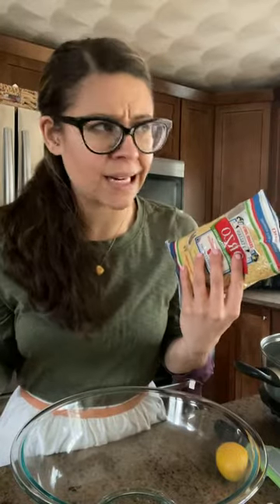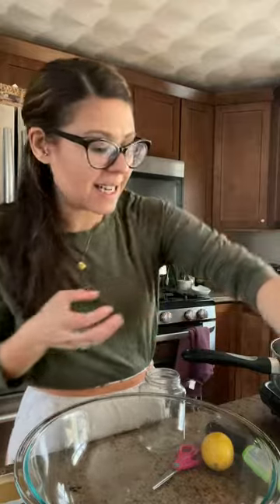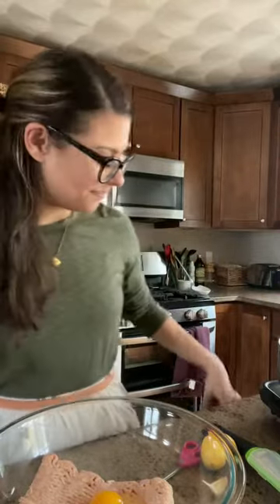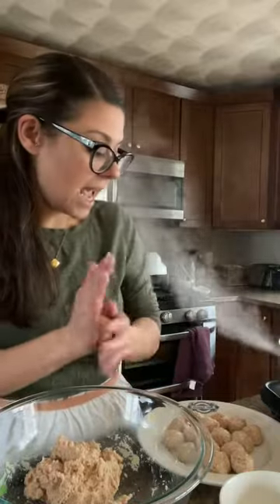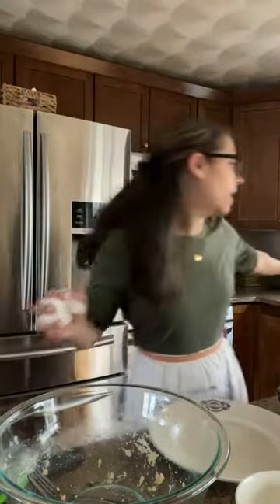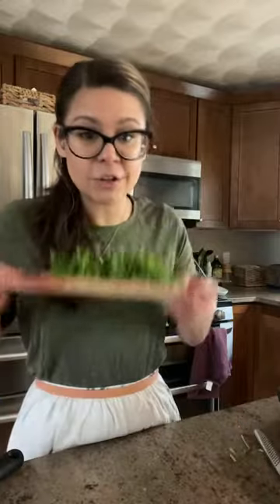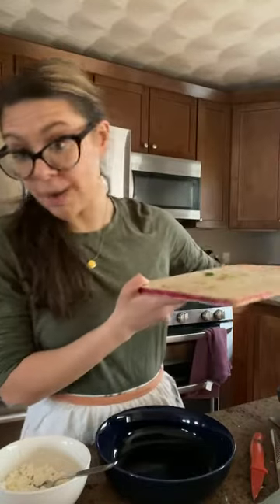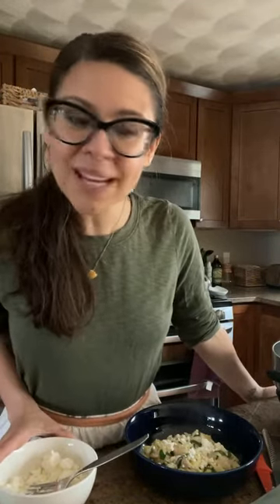Cook with Kris: Greek Chicken Meatballs + Orzo (IG Live)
Hey Healthy Balanced Mamas! I'm Kris! I'm a certified holistic health coach, classically trained chef and busy mama of two. Here on my channel, I share all things healthy balanced living- balanced meals, tips and tools for more confident cooking, meal planning, meal prep, grocery shopping and balancing busy mom life! I post new videos here on my channel every Wednesday at 10am EST and you can catch me live every Thursday at 2pm EST cooking on Instagram (I post the replays here on Friday!). You can also find me on my podcast, The Healthy Balanced Mama Podcast, which you will (slowly but surely) find over here, as well!). I'm so happy to have you here!

Healthy Balanced Mamas (free!) Facebook Community

My favorite kitchen tools:
Global chef's knife (8")
Global vegetable knife (6")
Microplane grater
The BEST Peeler
My Vitamix